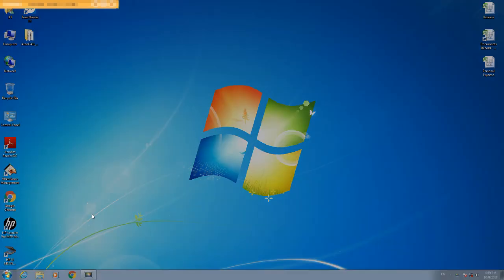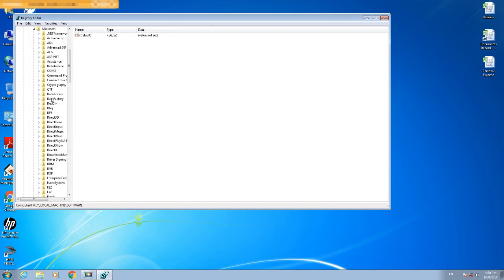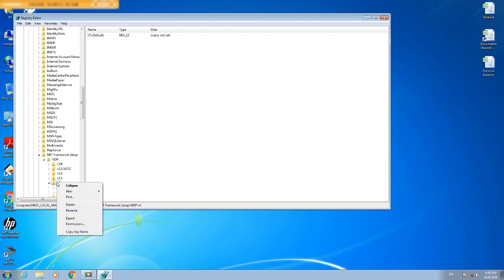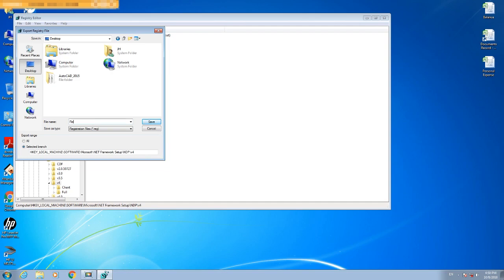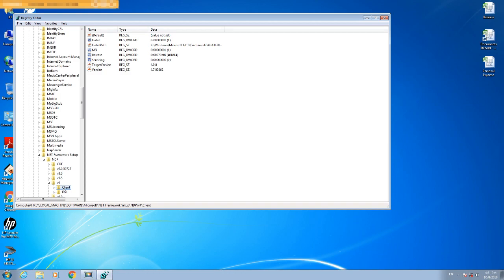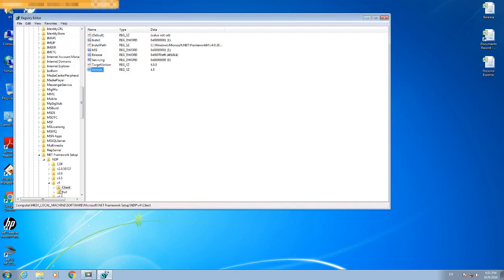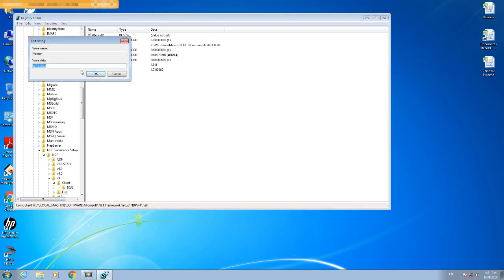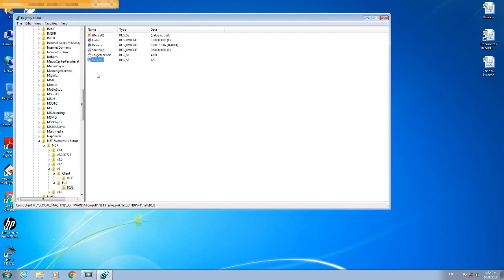How to Fix .Net 4.5 is not installed | How to Change .Net Version | AutoCad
Solution of .Net 4.5.

.Net 4.5 is not installed. AutoCad cannot be installed without this component. See your system administrator for more information.

Any views or opinions represented in this video are personal and belong solely to the channel owner and do not represent those of people, institutions or organization that the owner may or may not be associated with in professional or personal capacity, unless explicitly stated. Any view or opinions are not intended to malign any religion, ethnic group, club, organization, company or individual.

All content provided on this video is for education, training and informational purposes only. The owner of this video makes no representation as to the accuracy or completeness of any information on this video or found any link on this video. The owner will not be liable for any errors or omission in this information nor for the availability of this information. The owner will not be liable for any losses, injuries, or damages from the display or use of this information.